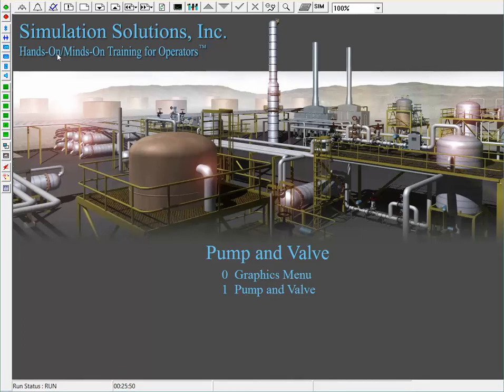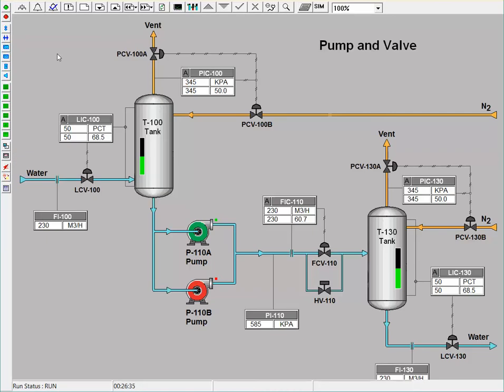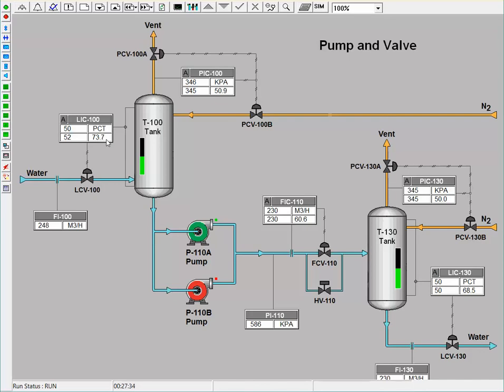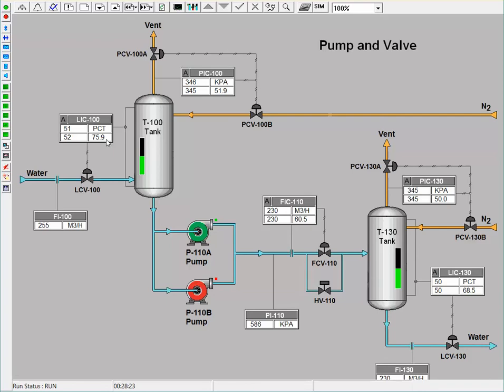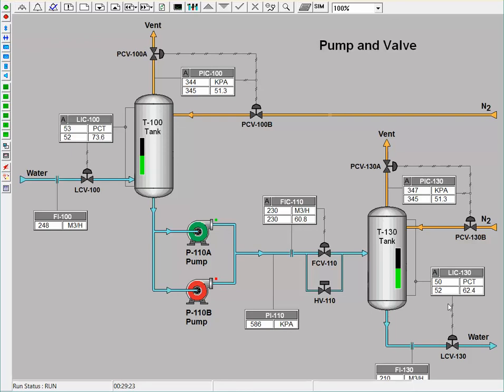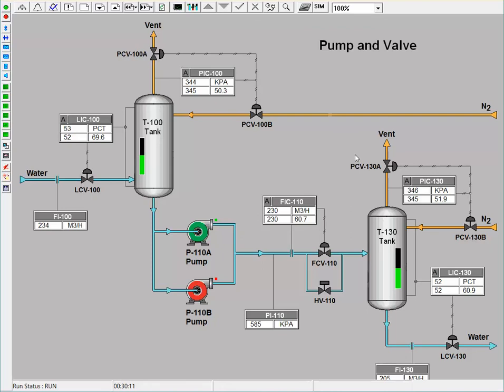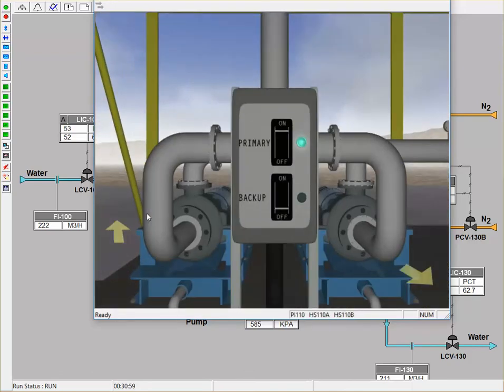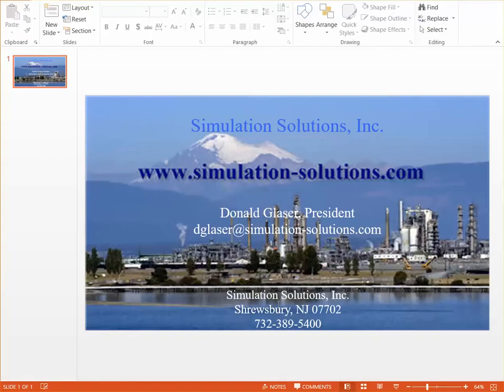Simulation Solutions Pump & Valve Operator Training Simulator